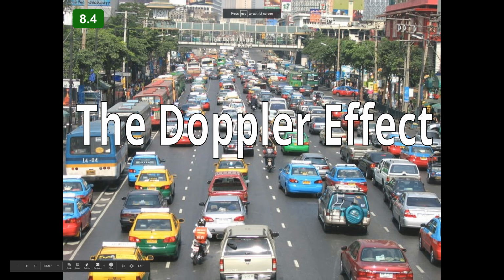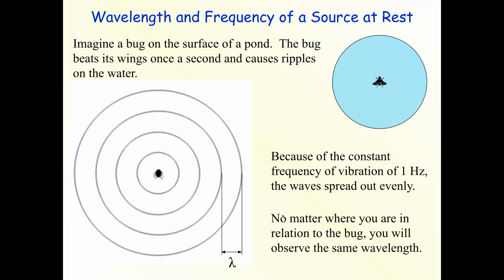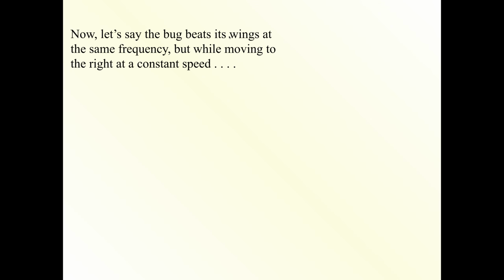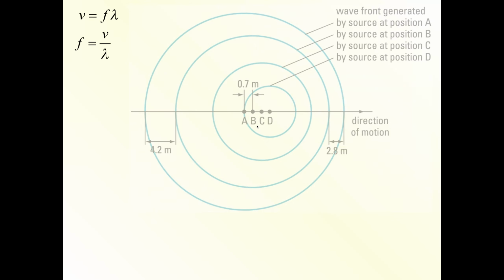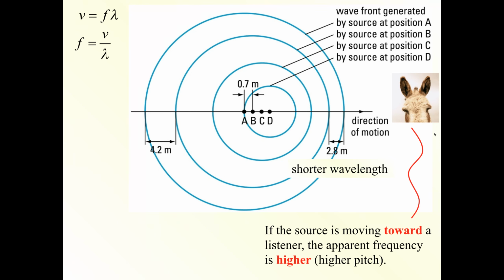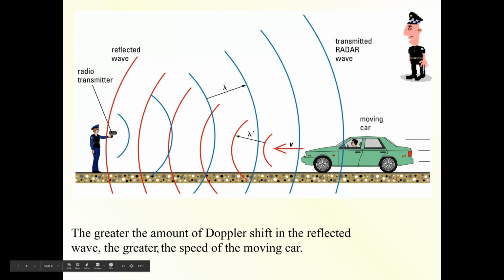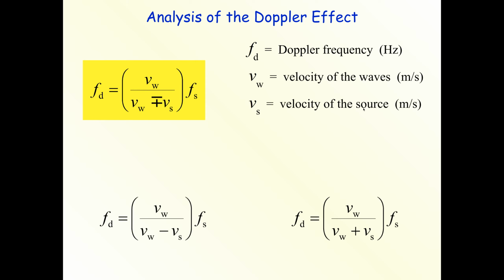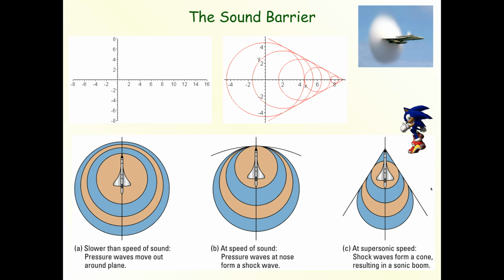Video Notes Section 8.4